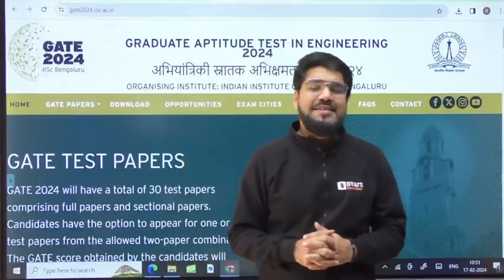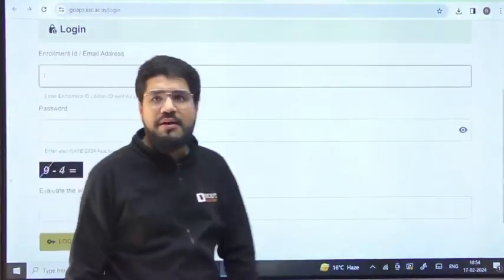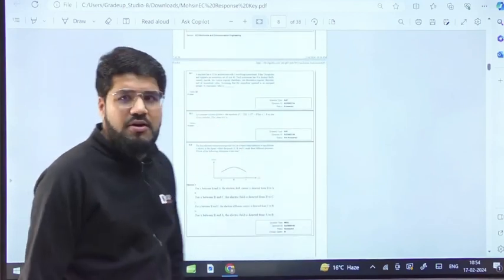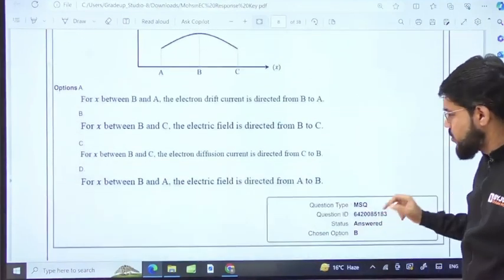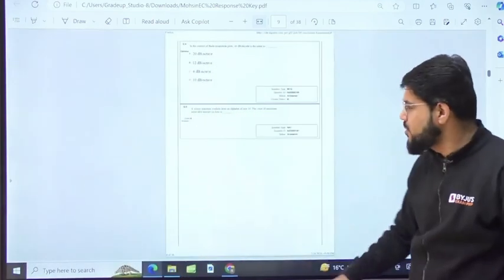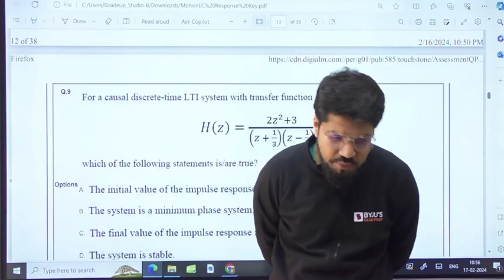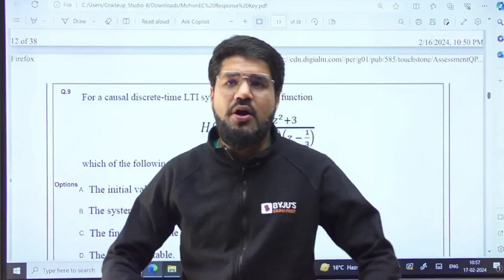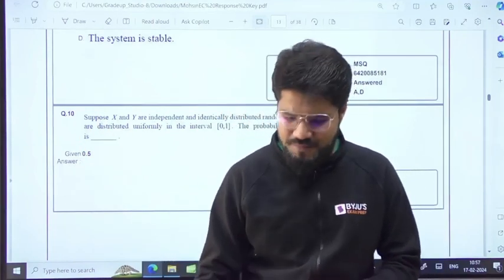GATE 2024 Official Response Key Released! Check Your Answers Now! | BYJU'S GATE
The release of the official response key for the GATE 2024 examination has been eagerly anticipated by countless aspirants. With this key, candidates gain clarity and validation regarding their performance in one of the most esteemed entrance exams in India. The meticulousness and accuracy of the response key provide candidates with a reliable benchmark against which they can evaluate their answers. This crucial document serves not only to alleviate uncertainties but also to guide candidates in understanding their strengths and areas needing improvement. Its publication marks a significant milestone in the post-examination phase, offering a transparent and standardized assessment mechanism essential for the fairness and integrity of the GATE evaluation process. As candidates eagerly pore over the response key, they embark on the next phase of their academic journey with renewed determination and clarity.